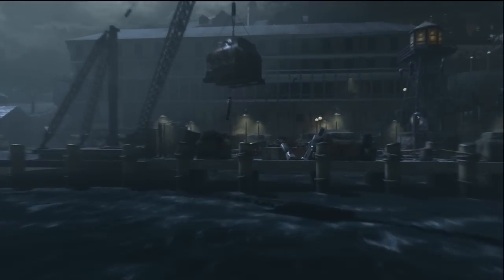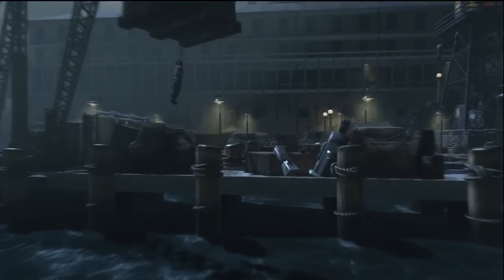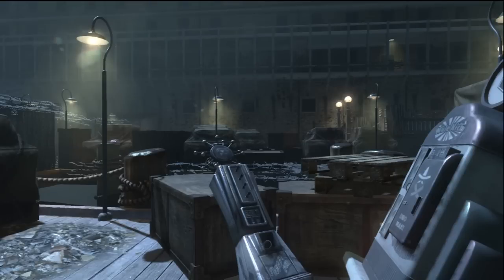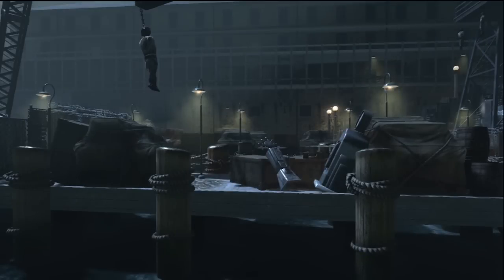Black Ops 2 Zombies: Close Up to PHD Flopper in Mob of the Dead!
25 - 30 Likes for a Tutorial!!

More Black Ops 2 Gameplay and helpful tips and achievements here to come out to you guys!

Thank you to all you guys that watch my videos :)